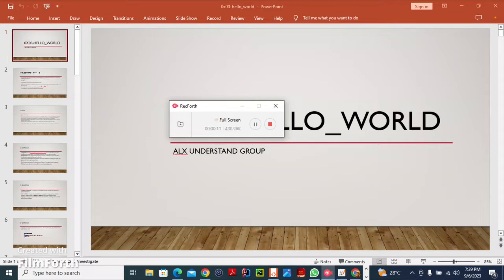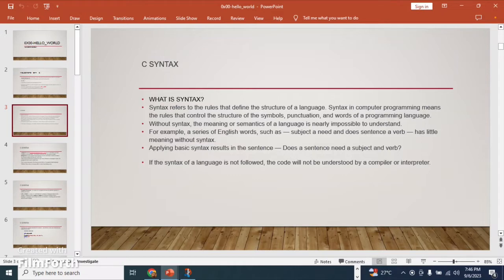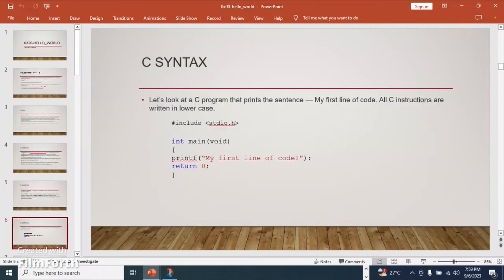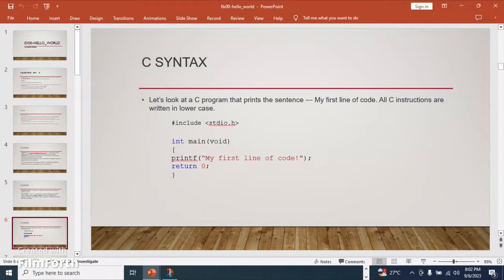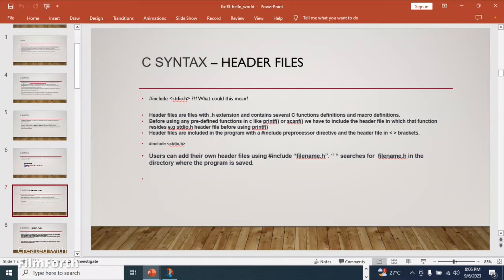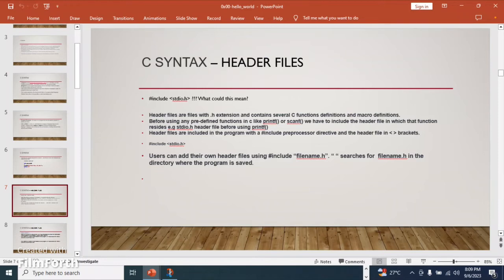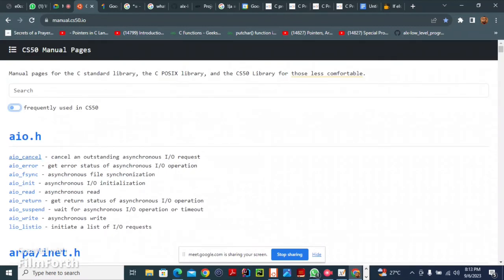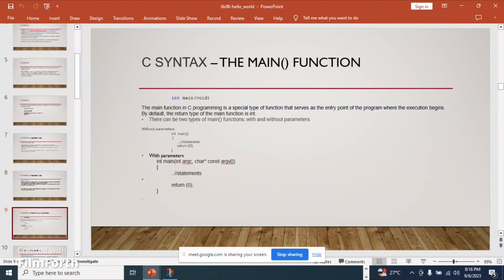Introduction_to_C PT1